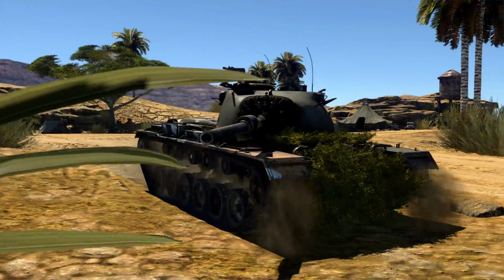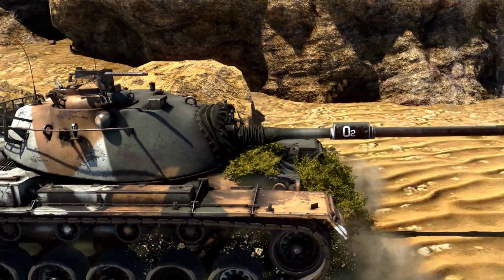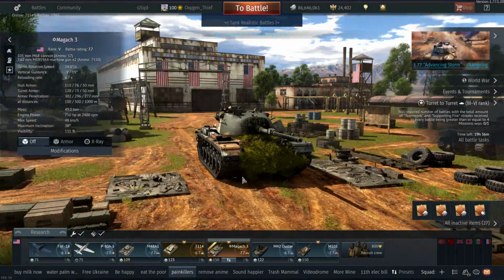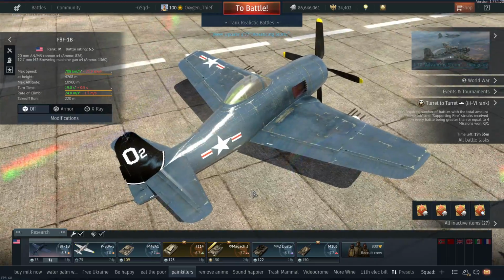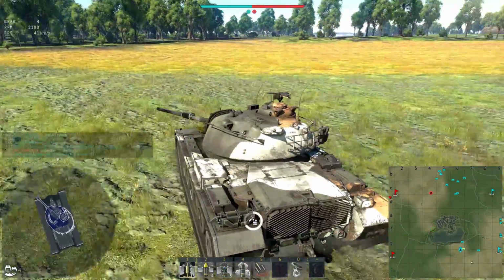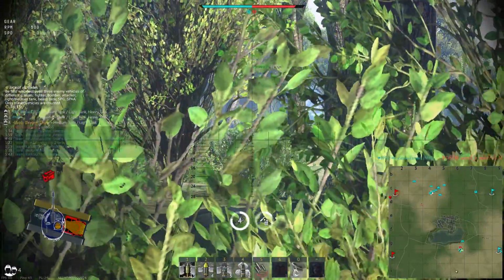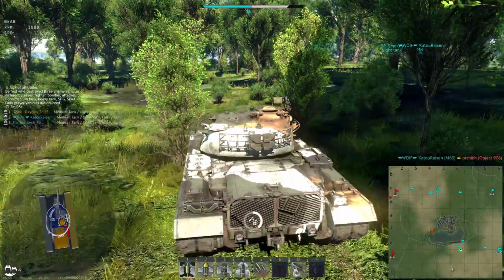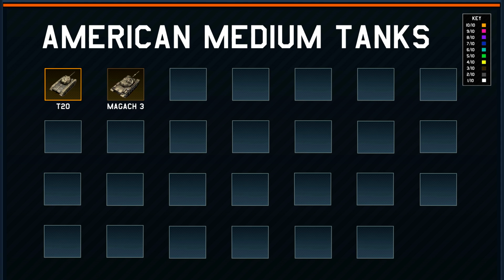WT: Magach 3- Master of none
If you have any requests or suggestions please leave them below! I'm always looking to improve the channel, I read through every comment and they're all greatly appreciated

I have purchased a licence to use the outro song 'Sweez' in my work directly from the composer Stan Forebee, check him out, very nice guy and very talented